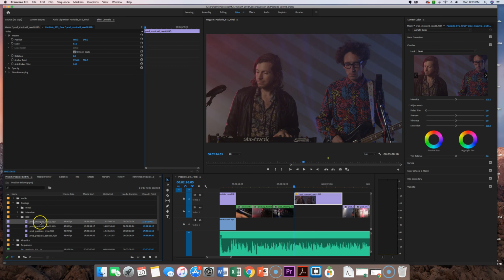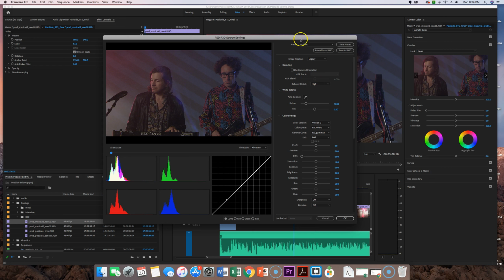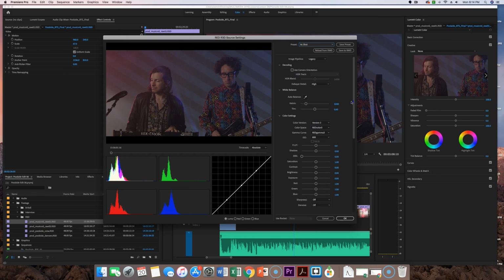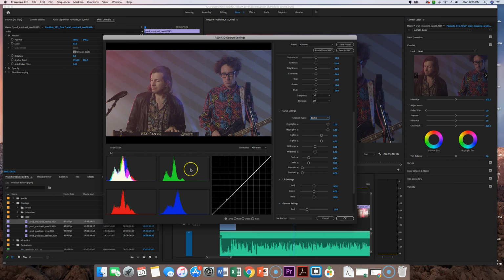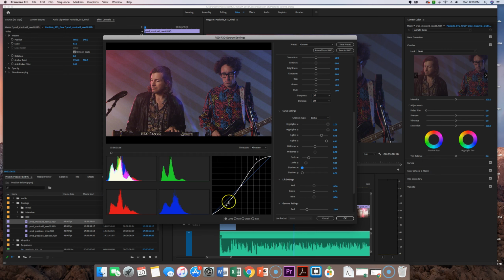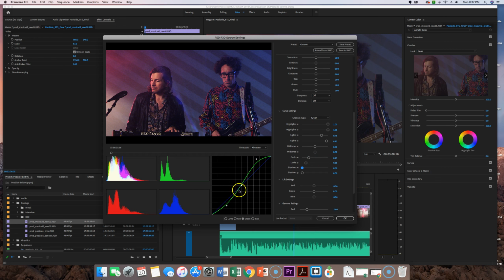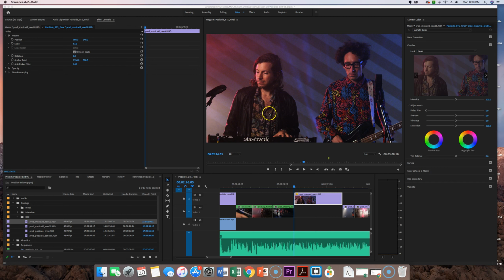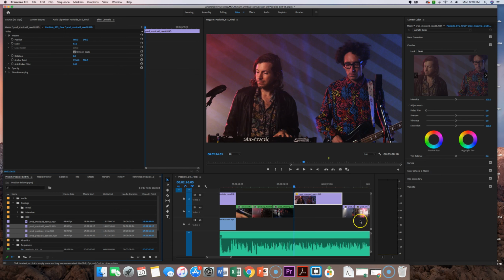Color Correcting the RED (.R3D) footage